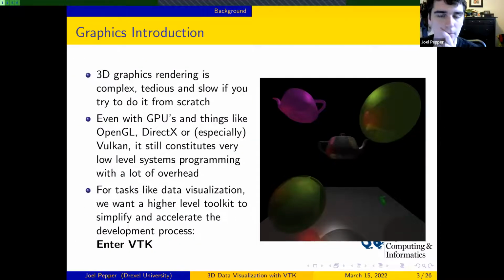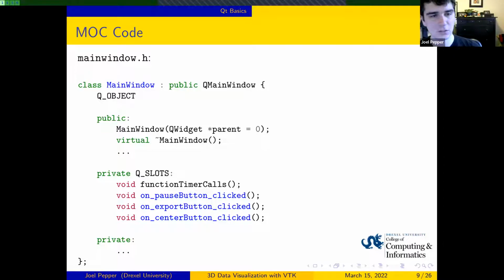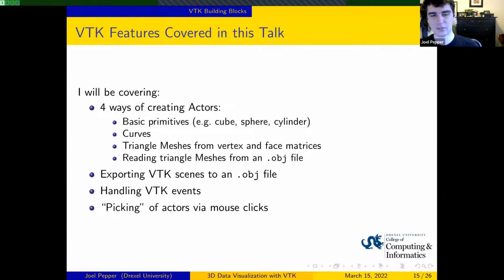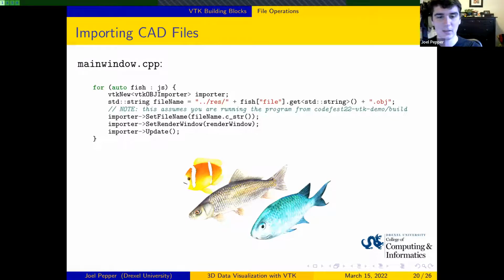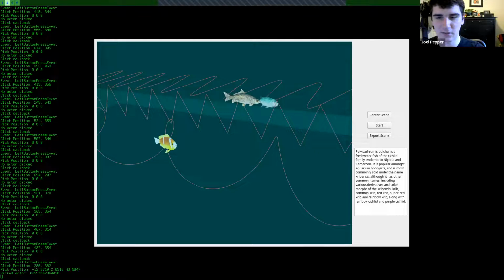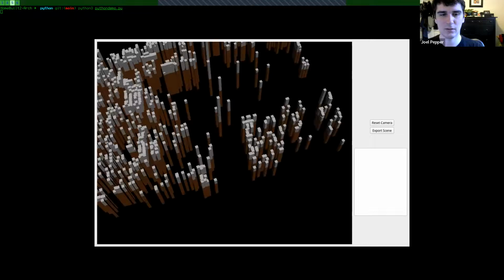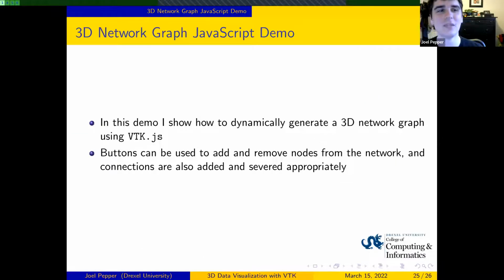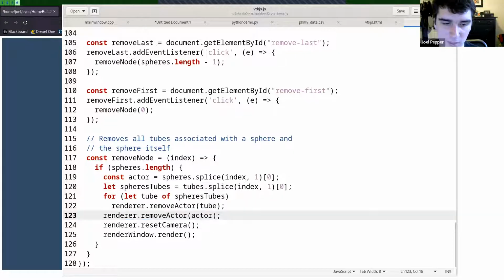Philly Codefest 2022 Workshop on 3D Data Visualization with VTK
This workshop, presented by Drexel CCI Doctoral Student Joel Pepper, talks about the VTK library and how to use data visualization & 3D graphics to enhance your Codefest project.

Philly Codefest (April 4-9, 2022) is a free software and hardware hackathon that encourages students and professionals from all experience levels and backgrounds to work together to develop innovative solutions to help solve real-world challenges. Learn more about Philly Codefest at drexelcci.info/codefest